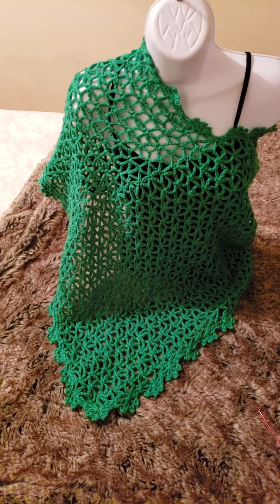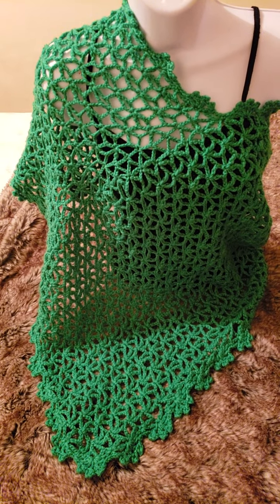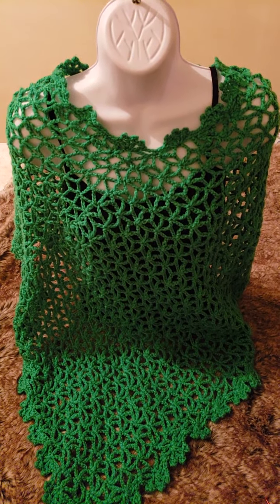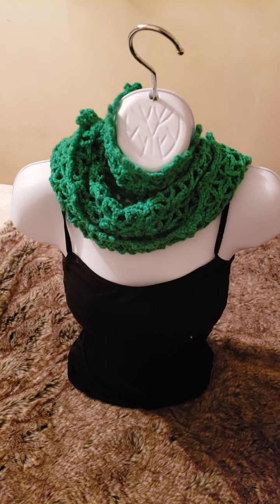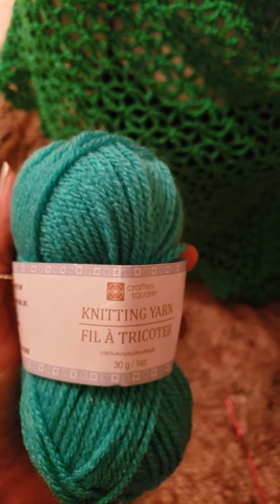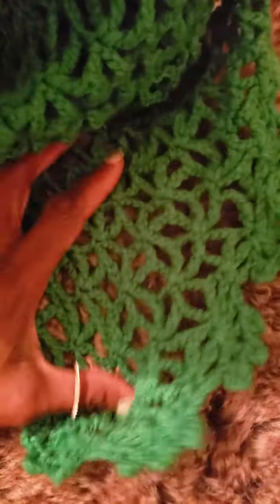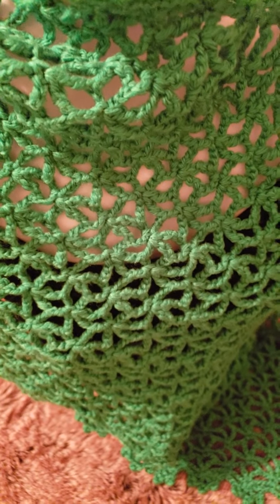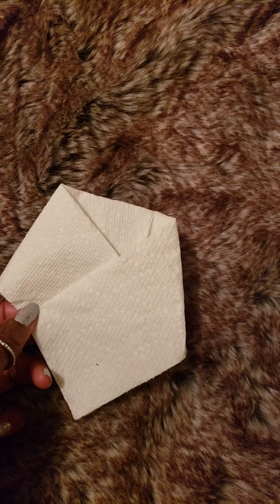How To Crochet Top Must See Beginner Poncho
I have decided to Show some of the things that I have crocheted instead of a Tutorial. I will have a Tutorial before the end of this week.
hoping you enjoy the video.